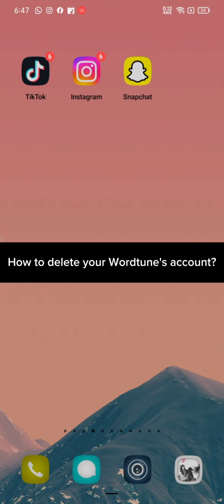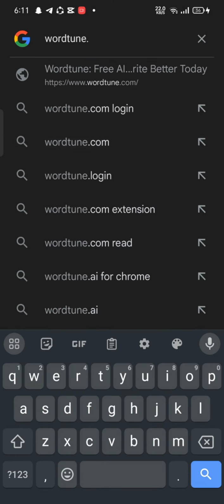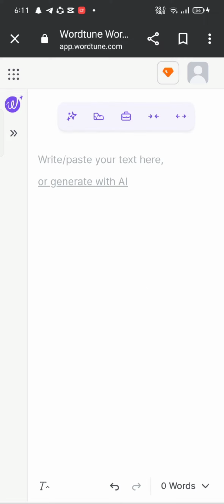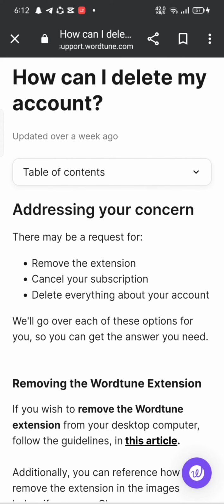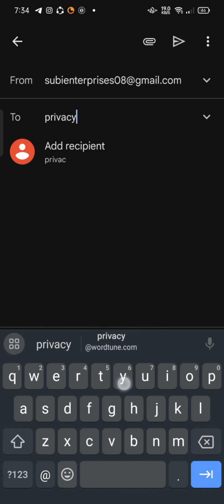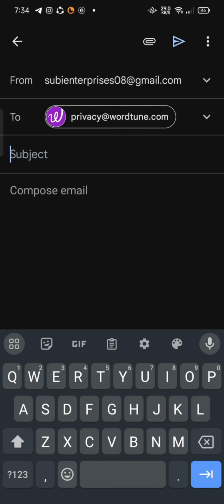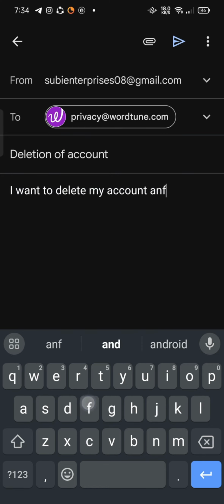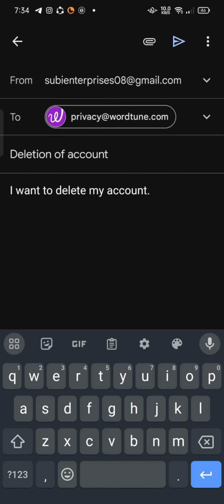How to Delete WORDTUNE Account 2024 | PERMANENTLY DELETE Account on Wordtune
Learning How to Delete Wordtune Account might be necessary for various reasons, whether you're transitioning to a different platform or simply streamlining your digital presence. Whether you're a long-time Wordtune user or new to the platform, our tutorials cater to users of all levels of expertise. We'll guide you through the process, ensuring a smooth and hassle-free experience.